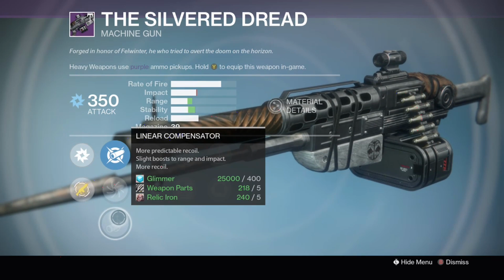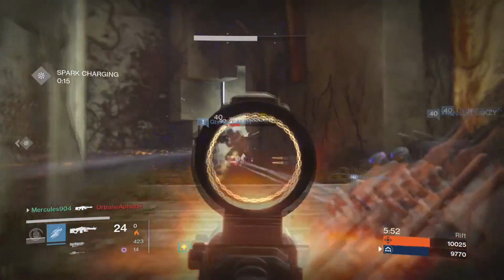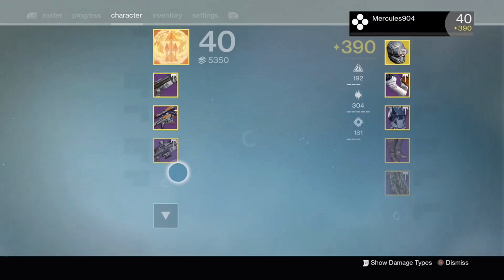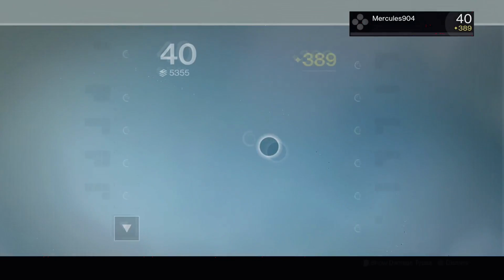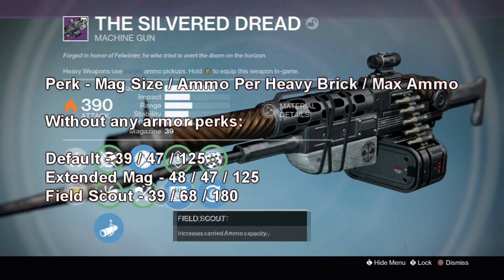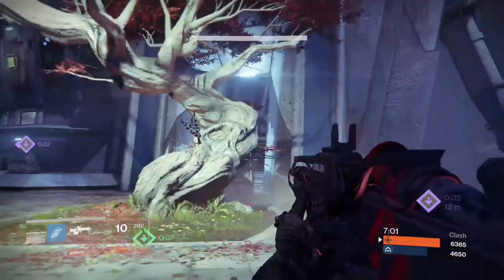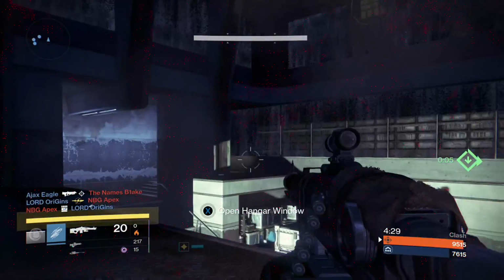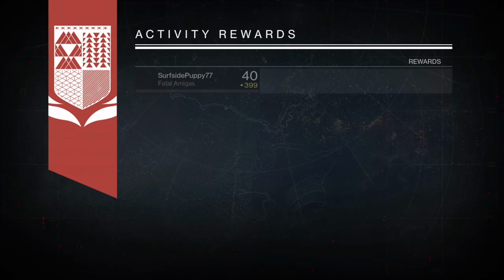The Silvered Dread Review and Perk Recommendations